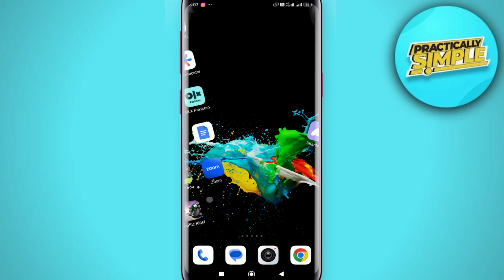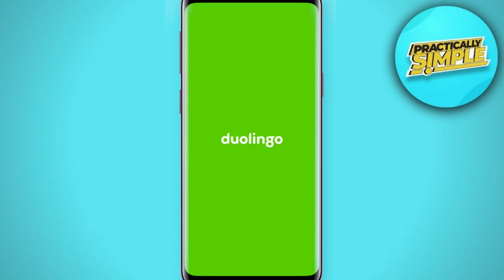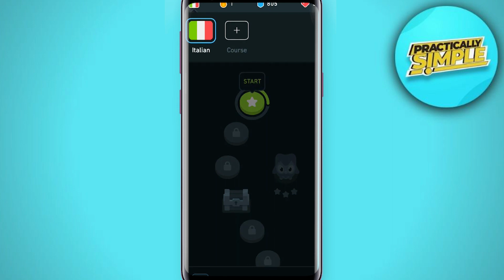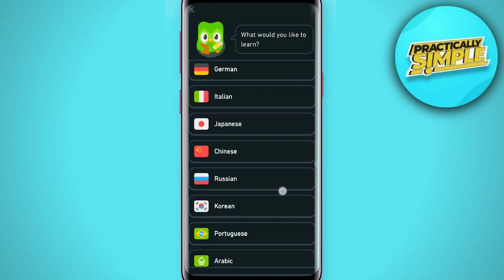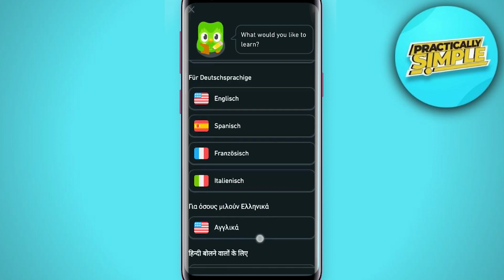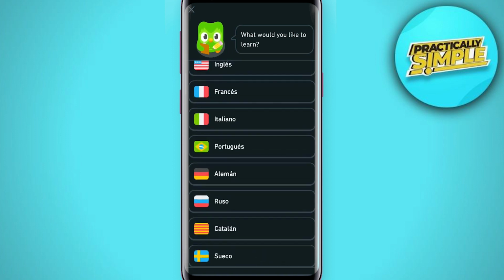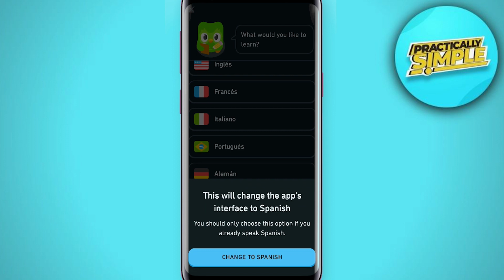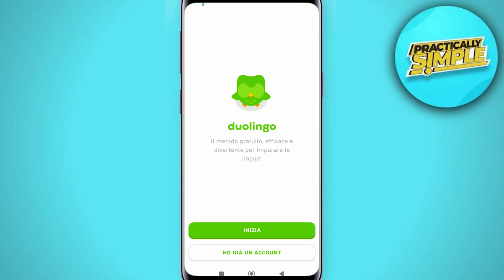How To Change Your Native Language On Duolingo App - 2024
If you want to Find How To Change Your Native Language On Duolingo App but don't know how to do it, then this tutorial is for you!

In this tutorial, I'm going to show you How To Change Your Native Language On Duolingo App.